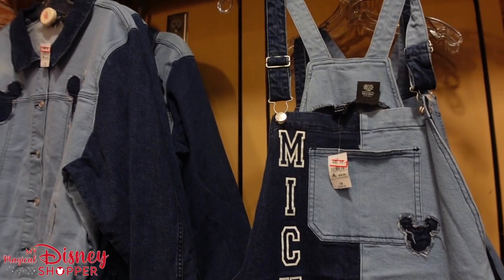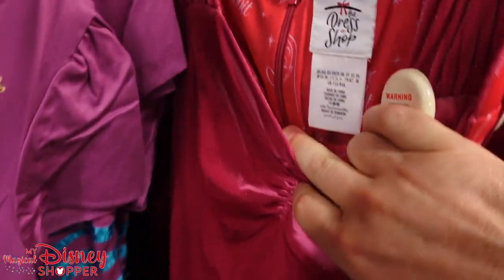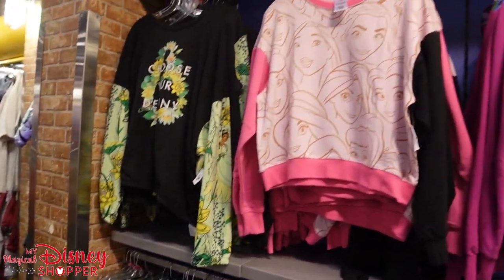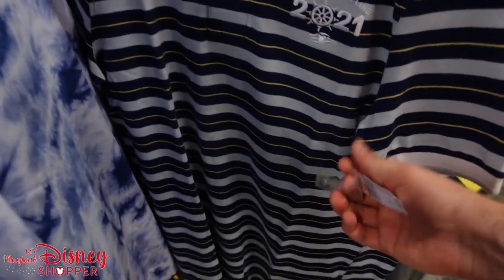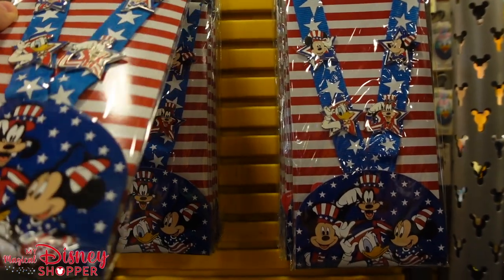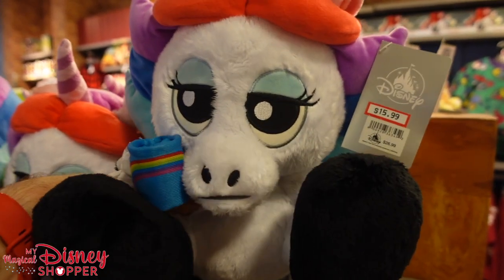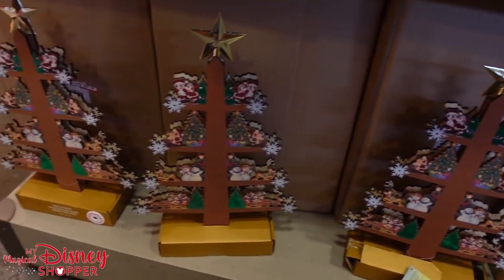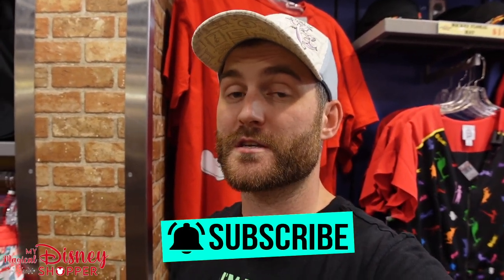Finding the BEST Disney Merchandise Deals at the Disney Character Warehouse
Join me on my quest to find the Best Disney Merchandise Deals at the Disney Character Warehouse. Sadly there's not too many great deals on t-shirts right now. For whatever reason T-shirts are only discounted between 25-35%. But we saw a few amazing deals throughout the store, especially on Disney Trading Pins, and Disney Christmas Merchandise.  We hope you enjoyed a little different pace during our Disney Character Warehouse shop.

If you've never been to the Character Warehouse you can find this Disney Outlet shop at the Orlando International Premium Outlet mall. This Outlet mall has a ton of great places to shop outside of this Disney Store so make sure you plan an afternoon to score some great deals during your next vacation to Walt Disney World.

Ali McGraw
Andrea Bishop